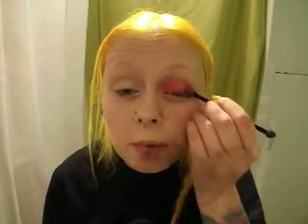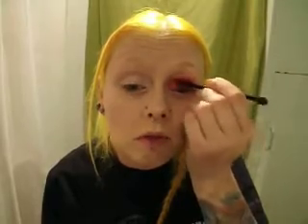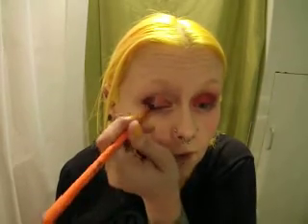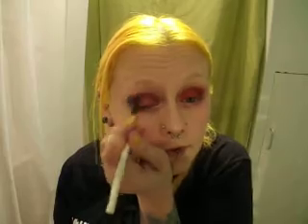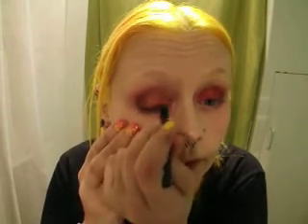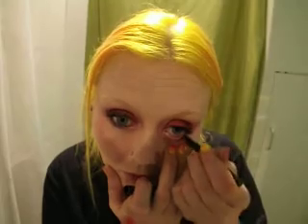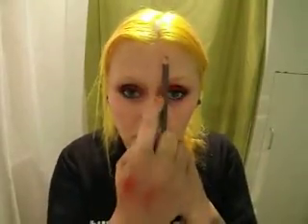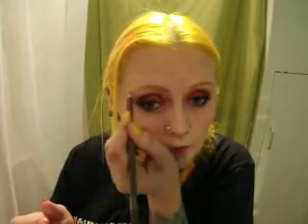How to achieve smokey eyes using red eye shadow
Using Sleek eye shadow palettes i will show you how to make smokey eyes with red eye shadows, also i will show you how to achieve this look with make up brushes and an eye shadow sponge applicator, hope you enjoy :) Find me on Facebook ... Jolene Smyth MUA.